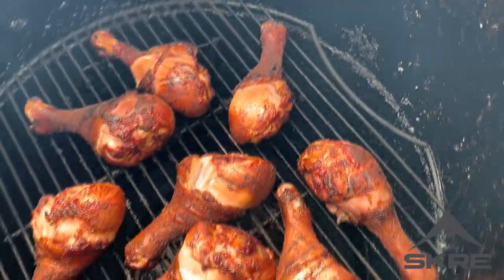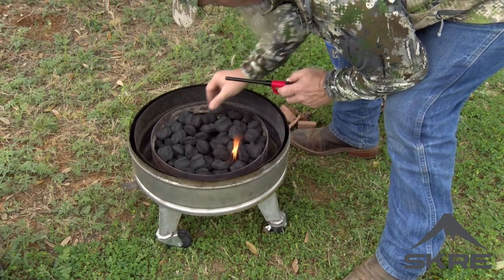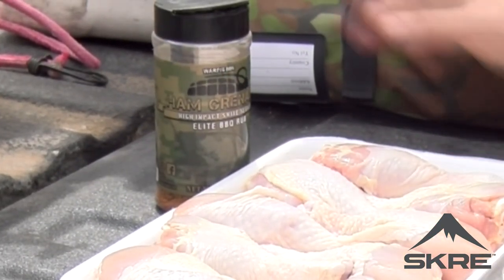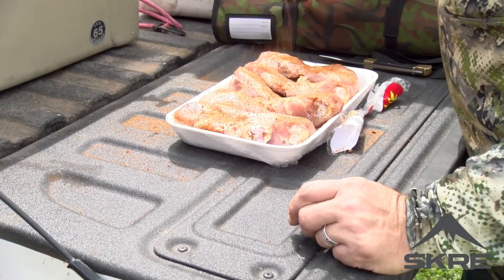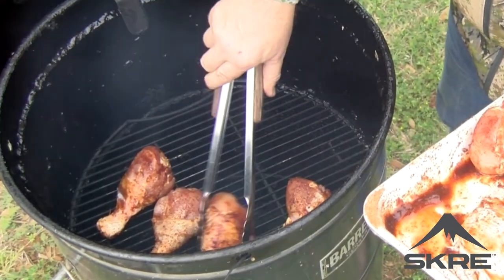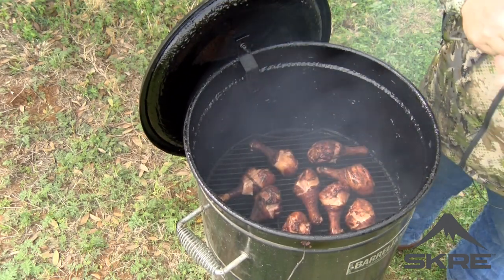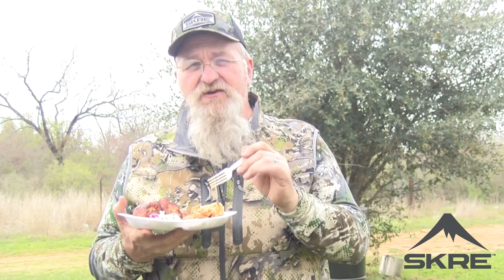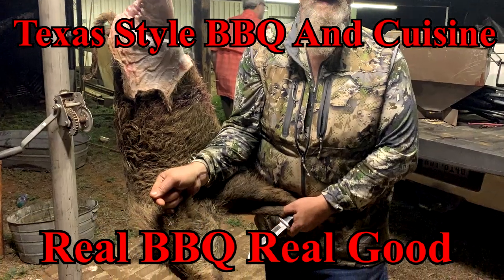Smoked Chicken Leg Recipe | How To BBQ Chicken Drumsticks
Everyone needs a great smoked chicken leg recipe. This video of how to bbq chicken drumsticks os packed with great information on bbqing chicken when you are cooking outdoors. One of the fun things about BBQ chicken legs is they are easy to eat and the kids love chicken on a stick. Do you know any kid that does not love a chicken drumstick? I dont thing there has been one created yet that does not love a smoked chicken leg.

Thanks
Chef Johnny